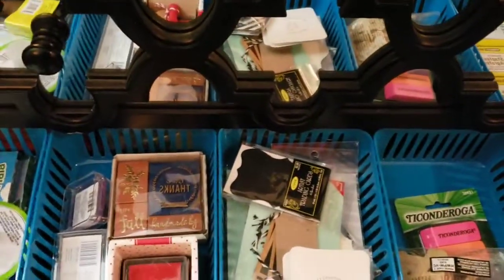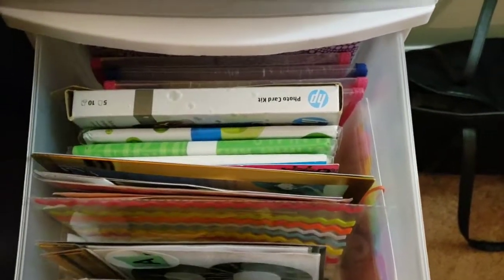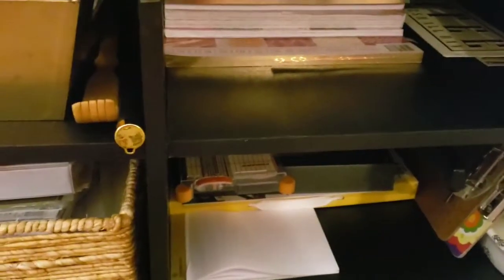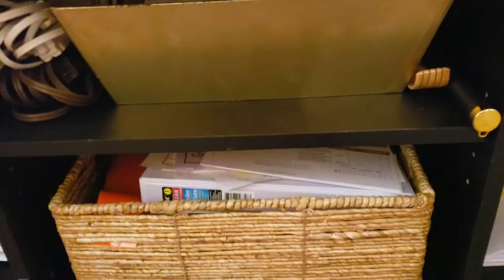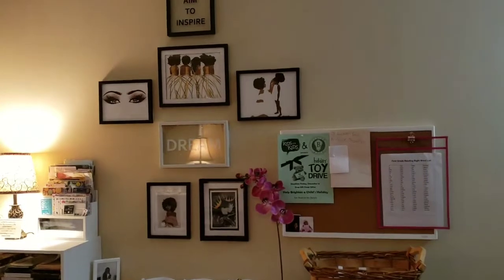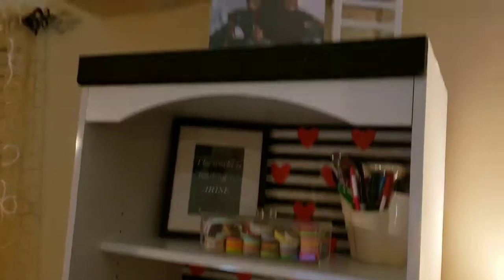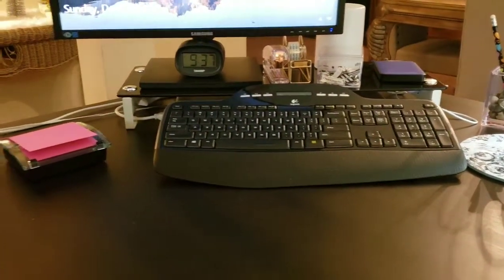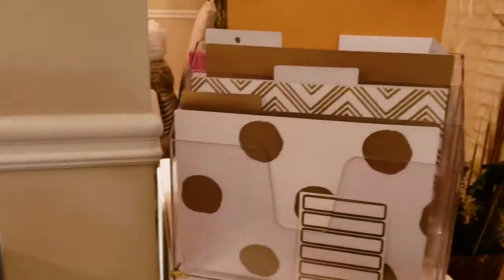2019 Goal Setting Preparedness | Day 2: Office TOUR Productivity and Workflow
Here is the long awaited OFFICE TOUR with 5 Workflow tips that will help start you off de-cluttered, organized, and prepared for 2019.

At the end of the series we will have a GIVEAWAY and I will do a separate video with the instructions for that!

Collab with Phonicia - She changed her Channel Name to All About Phonicia the link is below: